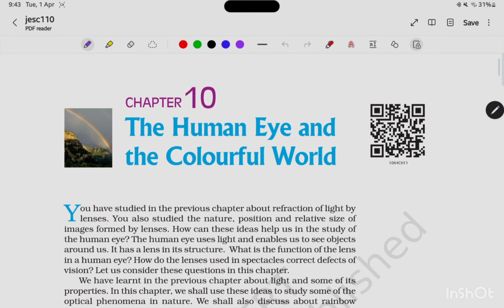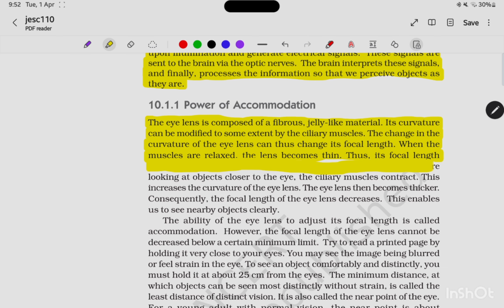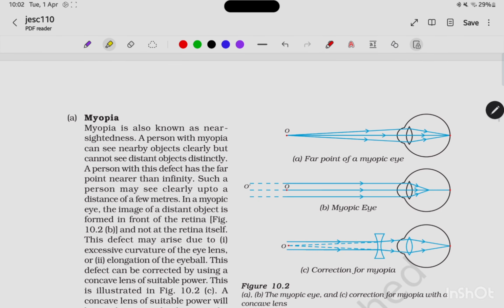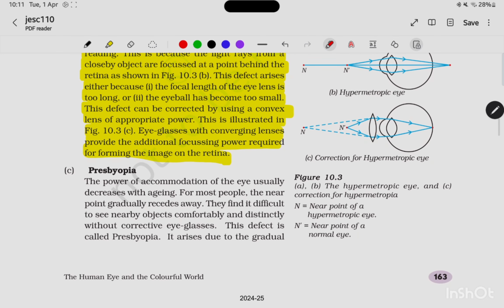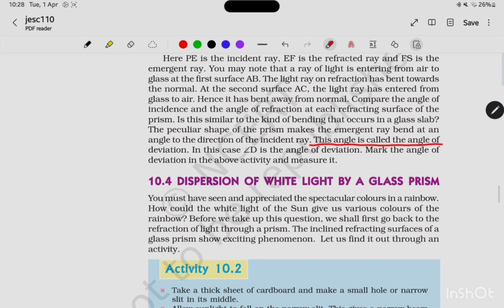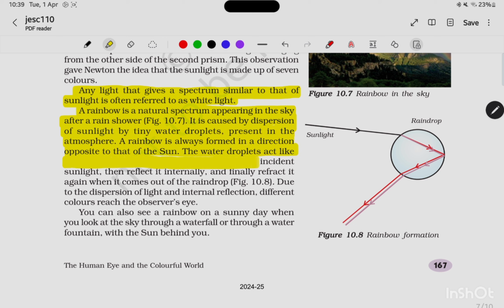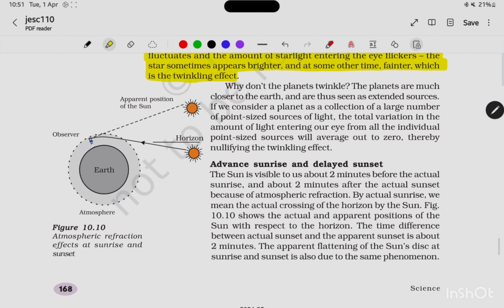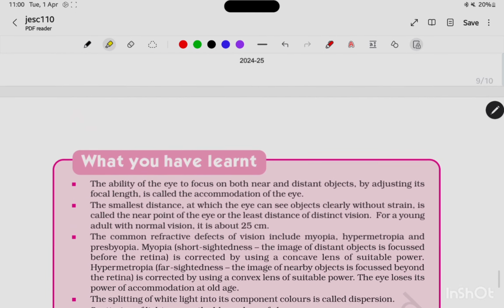Chapter 2 Physics, Human Eye and The Colorful World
chapter 2 in physics is quite interesting. Learn with me!